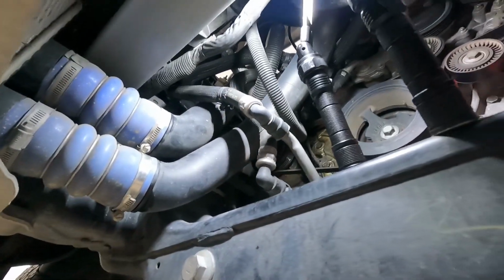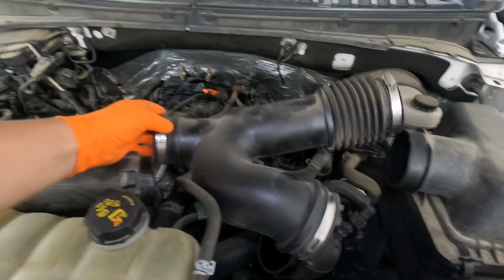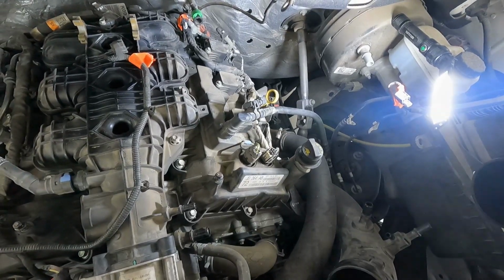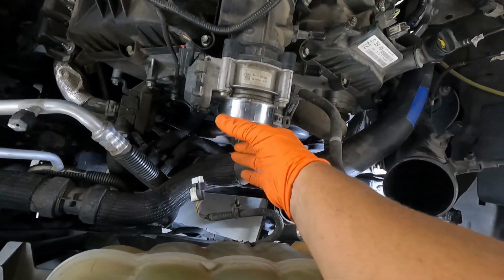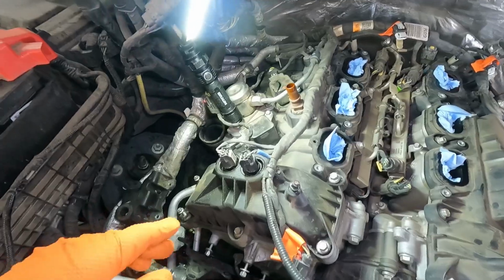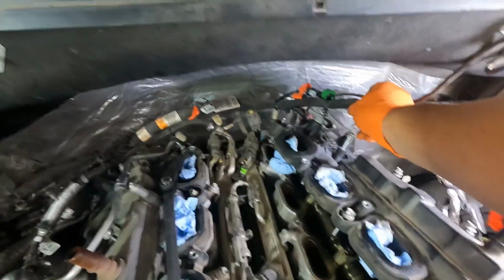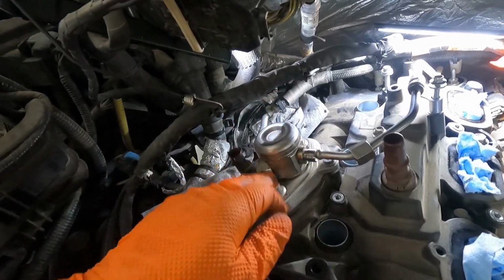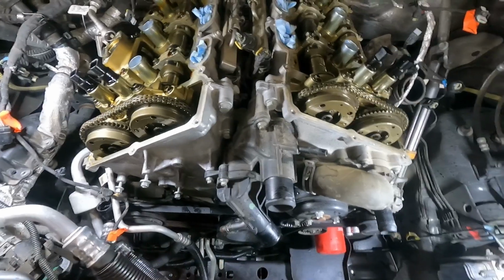How to remove valve covers on 2017 and up Ford 3.5L Ecoboost (F150, Expedition, Raptor, Navigator)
One of the most frustrating things about other valve cover gasket leak repair videos is how they skip so many steps in the process, so I'm changing that here and showing in high definition with the best light and audio available how to remove both the passenger and drivers side valve covers including all the piping, wiring, etc necessary to get to them. I have other videos in similar detail on replacing the gaskets and seals, removing the timing cover, etc. If you have to do these jobs, I hope you will appreciate the level of detail given so you can save time and money by doing this yourself following my tutorials!
If this helped you out and saved you some time and/or money and you'd like to say thanks and help keep that joy of wrenching, hit that THANKS button below or buy me a coffee

Links to items showcased in video:
topside creeper
orange tape
electric ratchet
absorbant mats
trim tools
pry bars
fuel rail disconnect tools
crows foot wrenches
valve cover gasket kit